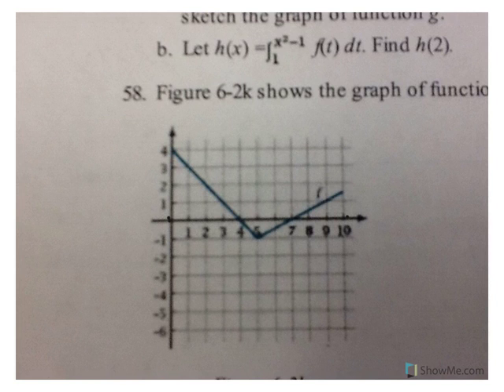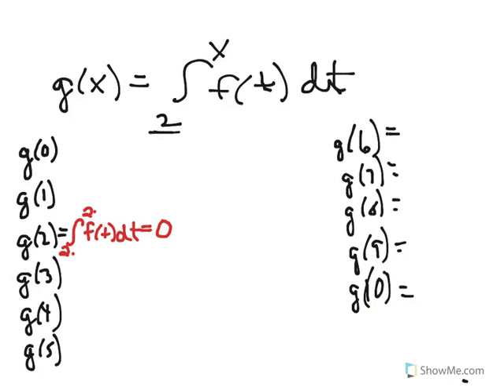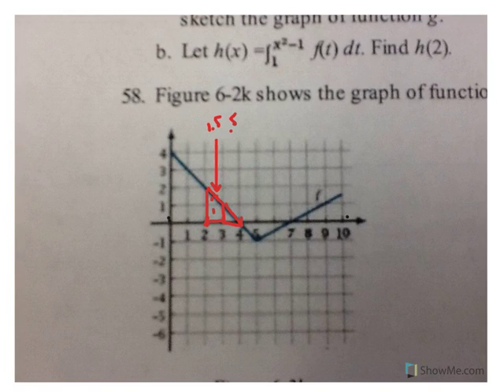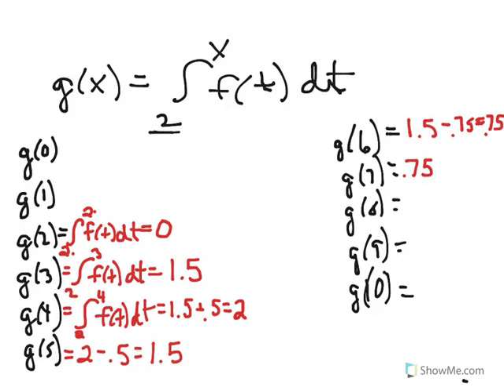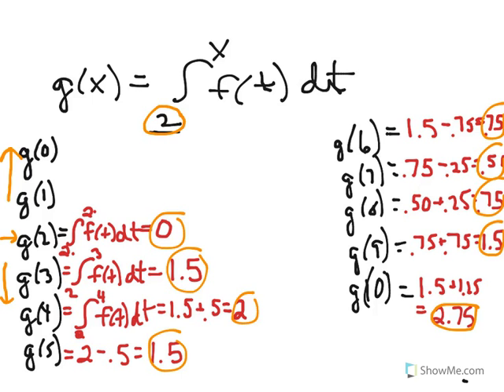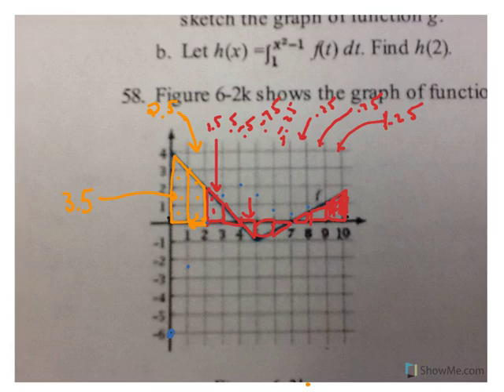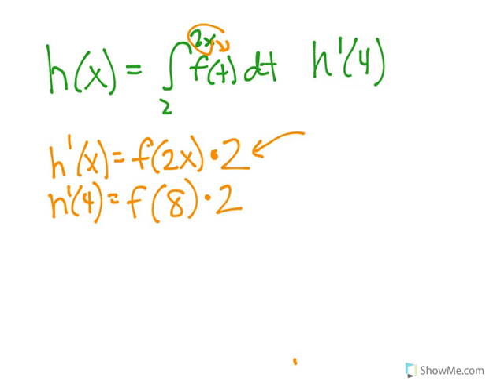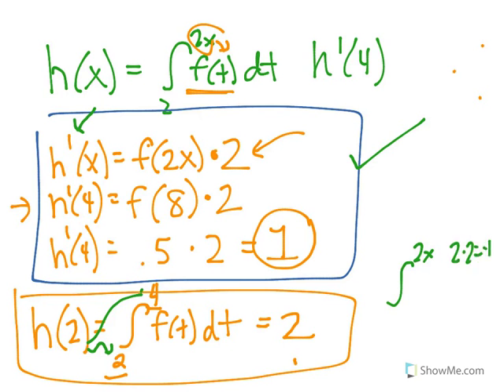Integrals - Drop the Top